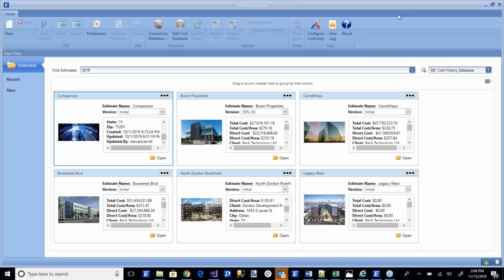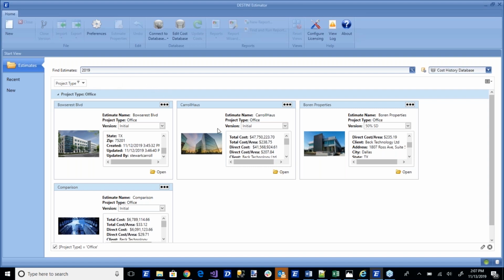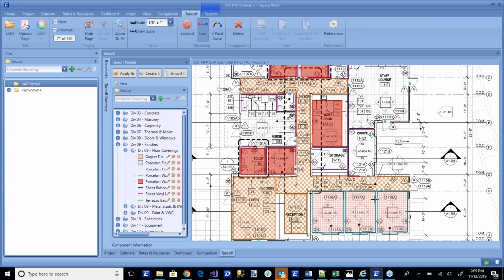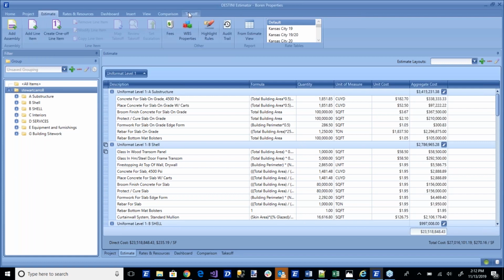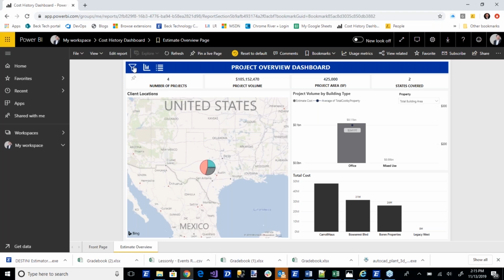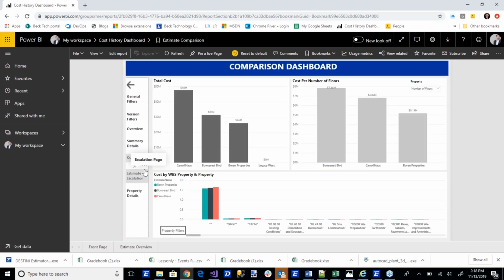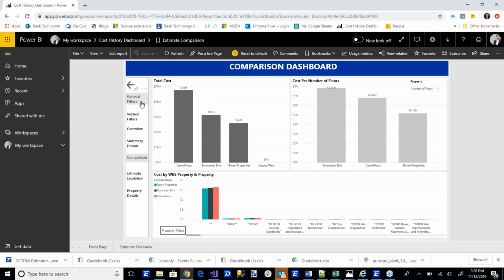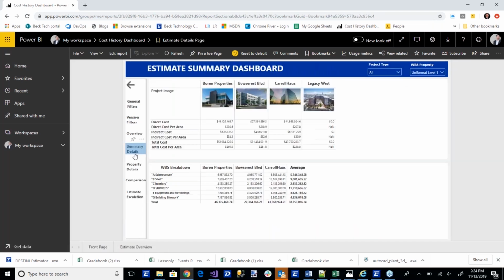DESTINI Estimator More Powerful Than Ever In Latest Release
What makes DESTINI Estimator the most powerful construction estimating software? Beck Technology’s cloud-hosted preconstruction software combines all the best features in estimating software into one integrated platform, replacing outdated and unsupported software like MC2, Sage, and WinEst.

In this version release of DESTINI Estimator, we introduced one of our most anticipated upgrades of our preconstruction estimating software to date. This version includes:
1. Google-type search
2. Complete team estimating
3. Synchronized 2D quantity takeoff with the pallet
4. Create versions of all your estimates
5. Full data control
6. Integration with Power BI dashboards

One of the best features of Estimator is being able to access your estimates quickly and easily with a search function that works much like Google’s search function. You can break down your search by any information your estimates may have—including by estimator, year, project name, location, and much more. Further, you can group, sort, and filter estimates by a variety of different aspects like project name, project type, client, address, date, cost, and more.

With DESTINI Estimator, all your estimators can work in the same estimate at the same time.
DESTINI Estimator preconstruction software does not require estimators to do anything special outside their day-to-day tasks to build a proper cost history database. DESTINI Estimator automatically collects and curates all your data.

Your estimates can be live fed to a free Power BI dashboard which provides an easy-to-read, high-level overview of your projects in a visually appealing format. General contractors can use these dashboards to communicate with owners, building trust and collaboration.